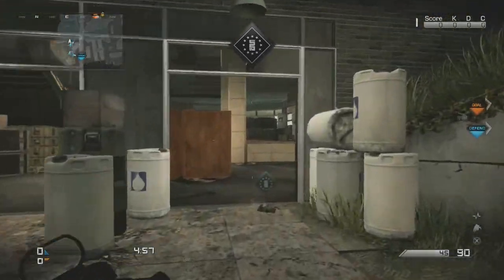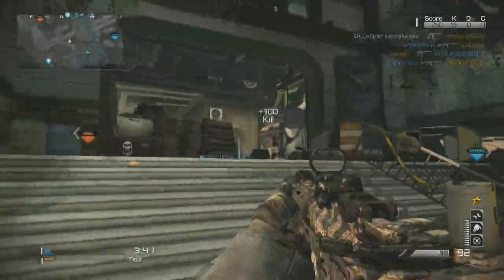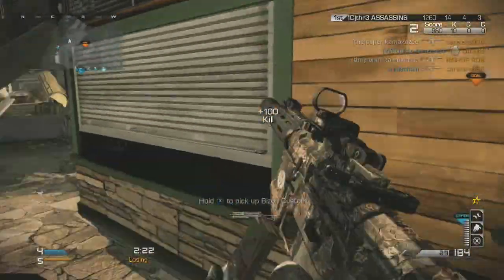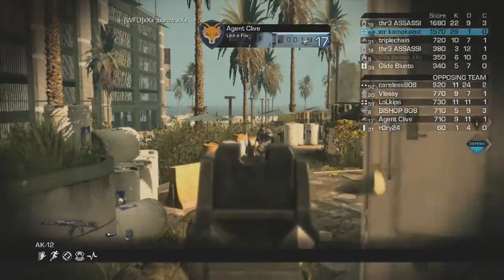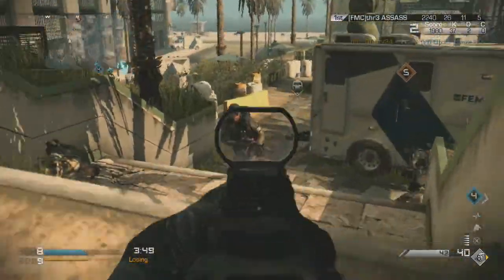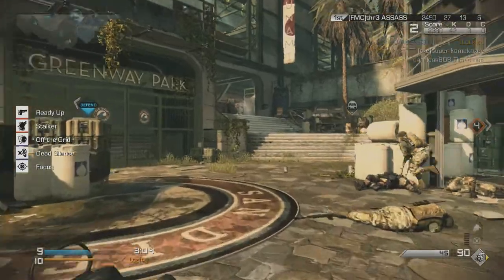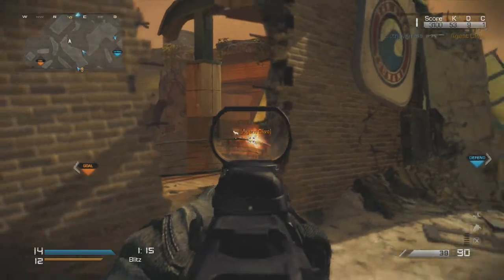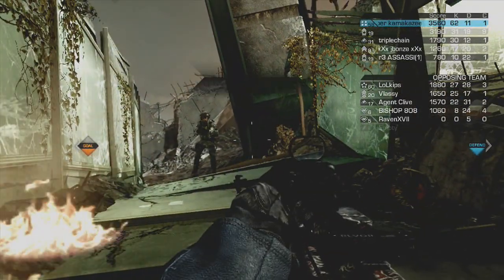COD Ghosts: 62 blitz kills w/ Specialist (K.E.M Strike) - My favourite weapon so far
hey guys this is a 62 kill gameplay using the specialist package on blitz so a lot of gun kills. What are your guys favourite weapons of the game so far?

COD Ghosts Multiplayer Gameplay
COD Ghosts Blitz Game mode
COD Ghosts
COD Ghosts KEM Strike
K.E.M Strike
Honey Badger
Specialist
Strikezone